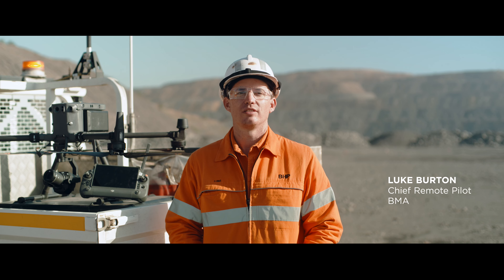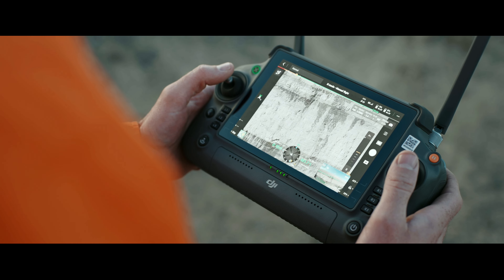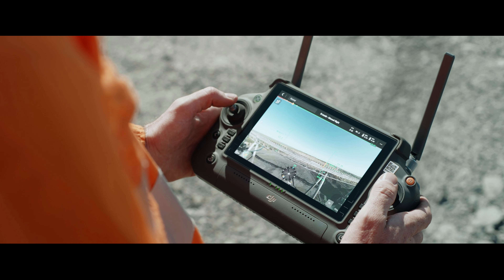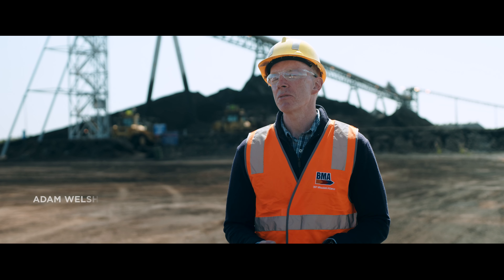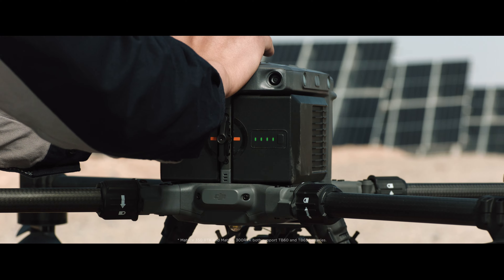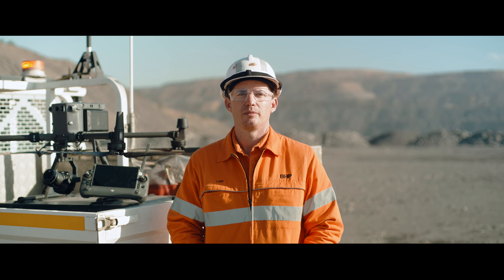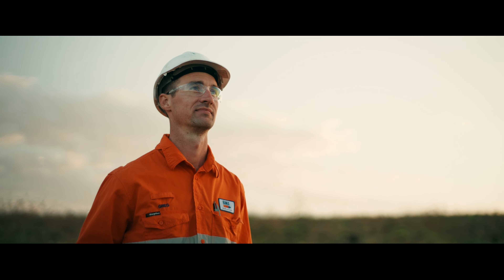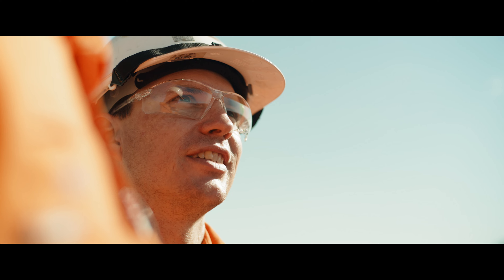DJI M350 Drone at BMA Goonyella Riverside Mine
Say hello to the new DJI M350 drone. A new video we produced featuring this enterprise drone in action at the BHP Mitsubishi Alliance (BMA) Goonyella Riverside mine in Central QLD.

Global drone manufacturer DJI recently engaged Pure Gold Films to produce this case study video showcasing how this drone can be used for site modelling and mapping in extreme industrial environments like mining.

With a well-established drone program in place for more than a decade, BMA has recently added the new DJI Matrice 350 RTK to their growing fleet, setting a high benchmark for safety and productivity in the mining field.

A big thank you to the DJI Enterprise team for entrusting us with this project, and to help make your DJI brand and drones shine! ✨